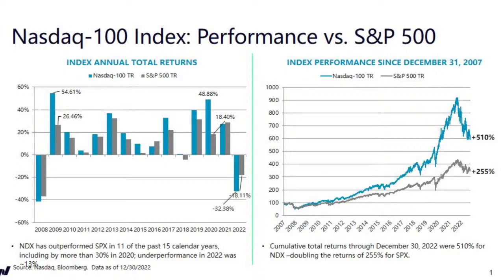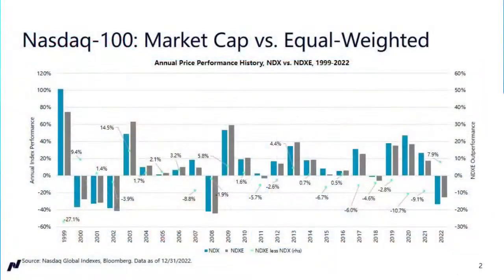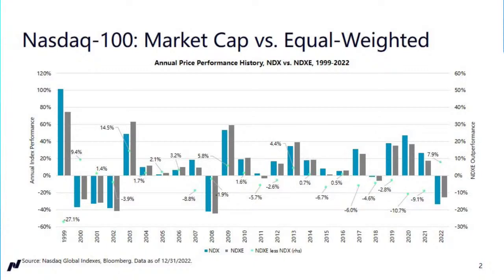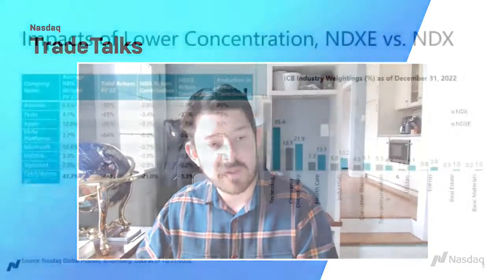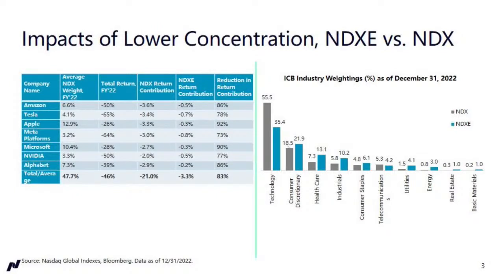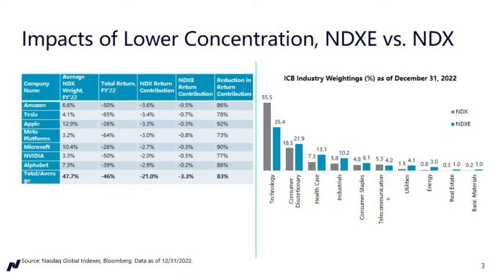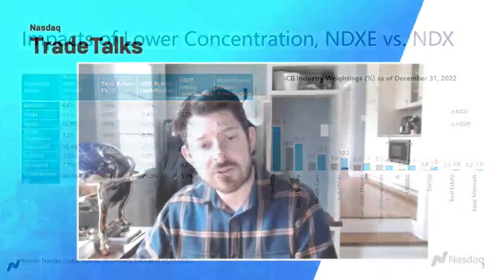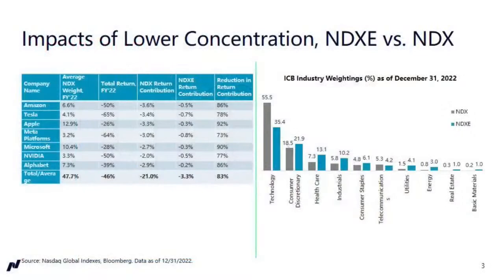The Difference in Performance Between the Market Cap vs Equal-Weighted Nasdaq-100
Nasdaq Director of Index Research & Development Mark Marex joins Jill Malandrino on TradeTalks to discuss the difference in performance between the market cap vs equal-weighted Nasdaq-100.